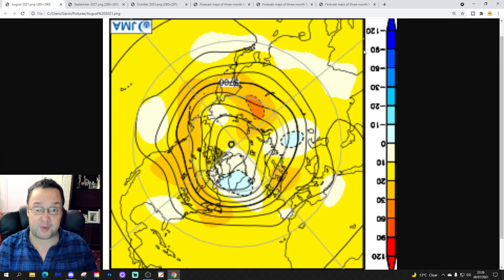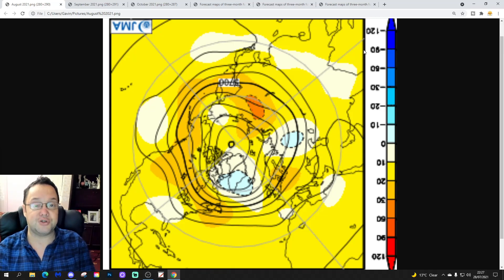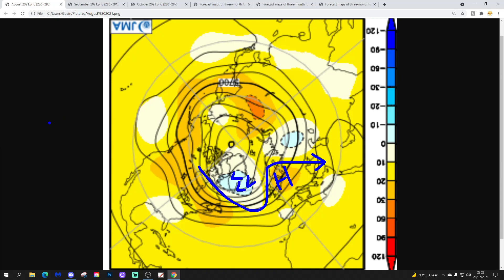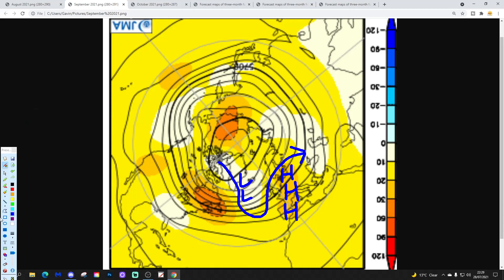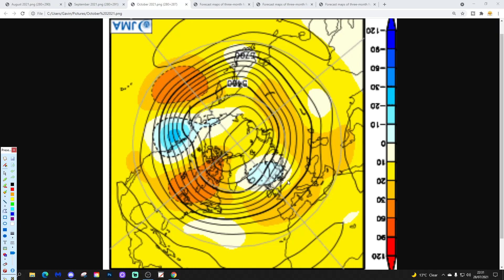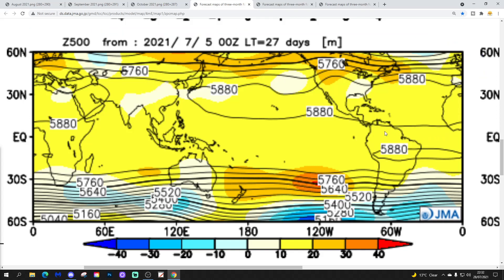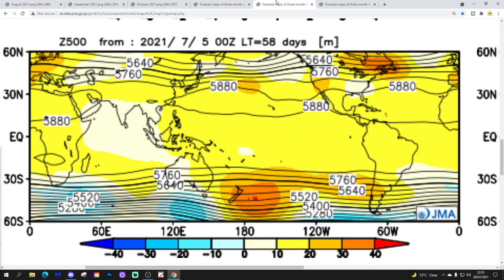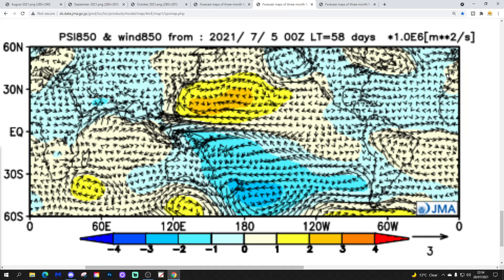JMA Seasonal Model Update: August To October 2021 - "Indian Summer" Or Early Autumn?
Three monthly forecast from the JMA seasonal model covering UK weather prospects for August-September-October 2021.

After a very warm and July will late summer/early autumn produce an Indian Summer? Or will we have an early autumn?

💡  Video Credits: 💡

💡  GWV Links: 💡